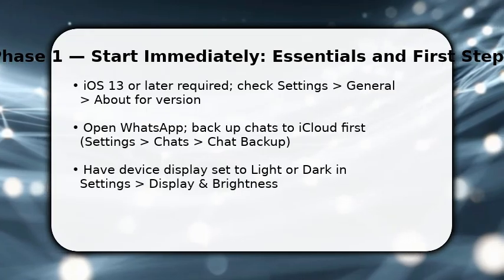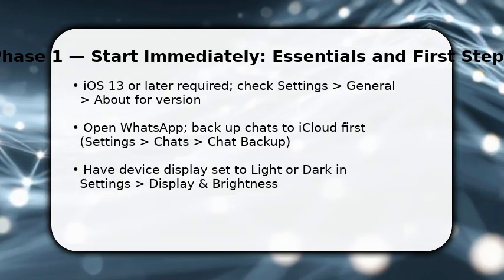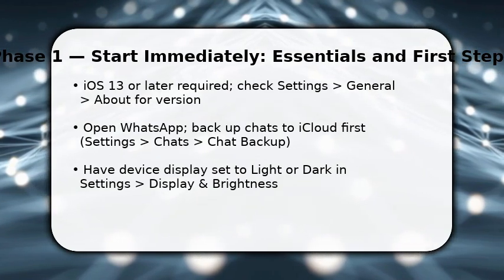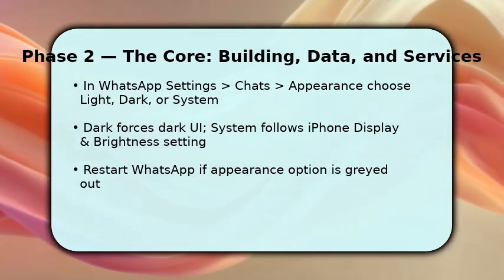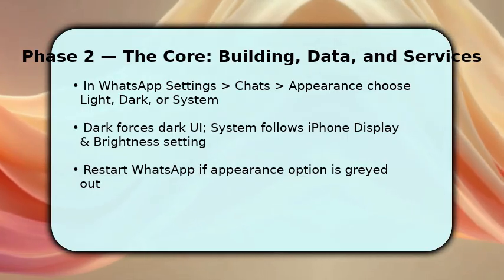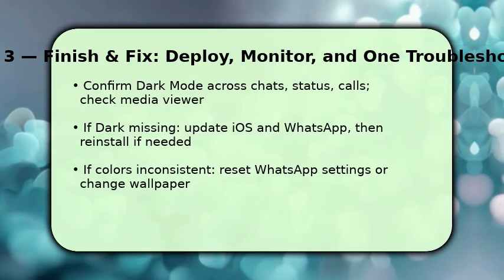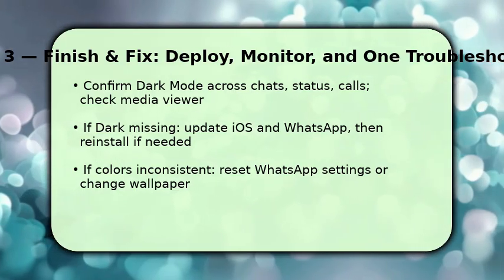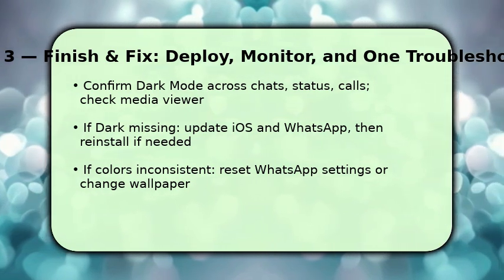How to Change Dark Mode Whatsapp Iphone (updated)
How to Change Dark Mode Whatsapp Iphone (updated) | 🔒 Surfshark VPN Deal — Stay private and secure. $1.99/mo + 3 Months Free ▸

Discover the simple steps to switch from dark mode back on in WhatsApp for iPhone. This updated guide walks you through adjusting your settings, ensthy with tips and tricks tailored specifically for iOS devices.